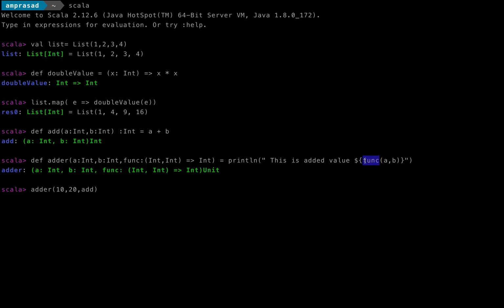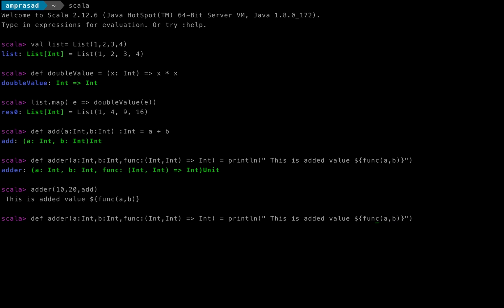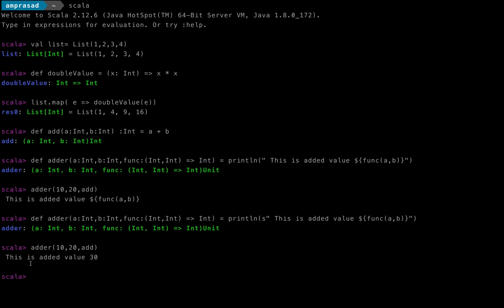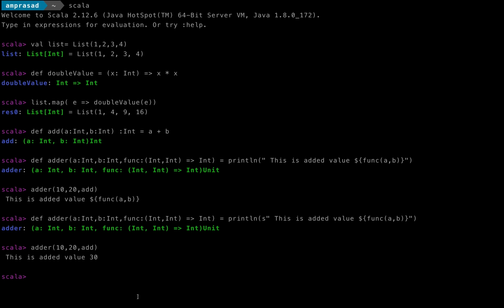Functional programming with Scala: Higher order functions in action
In this video, we will look at how to use higher order functions in Scala to solve complex problems. We will explore how to use higher order functions to create reusable code and solve problems more efficiently.

If you're a Scala developer looking to master your skills, then this video is for you! We'll look at how to use higher order functions to solve problems more efficiently and create reusable code. By the end of this video, you'll have a good understanding of how to use higher order functions in Scala and crack the code!